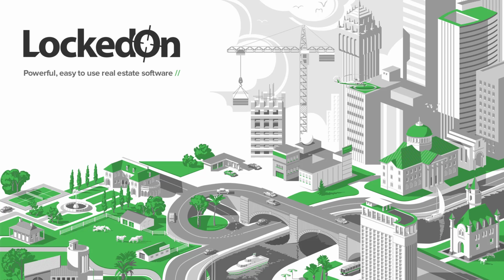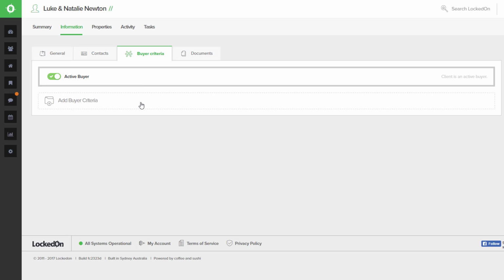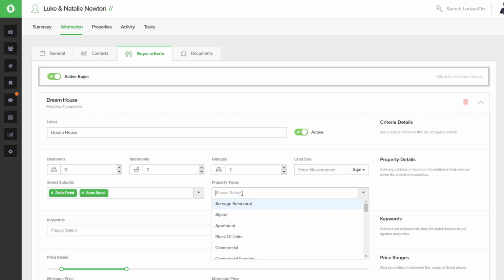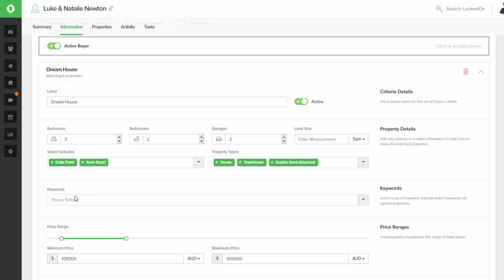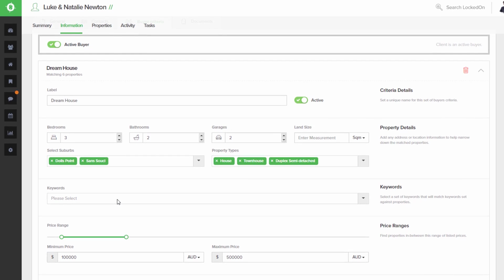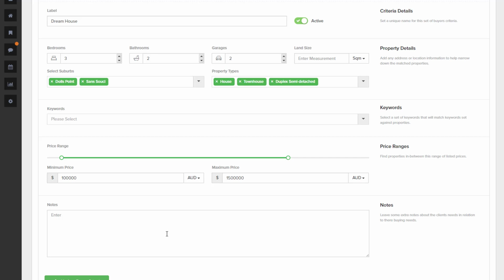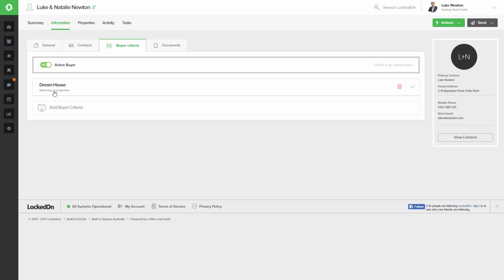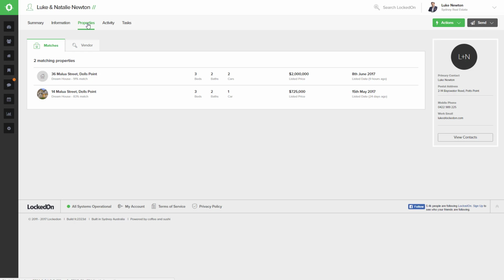Adding a Buyer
In this tutorial you will learn how to mark a client as an Active Buyer and how to enter in their buying criteria.